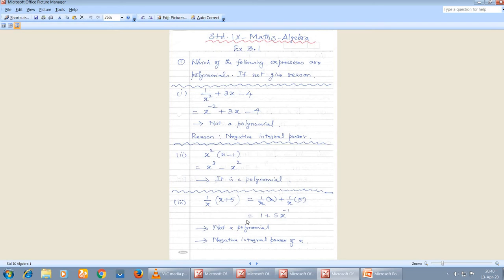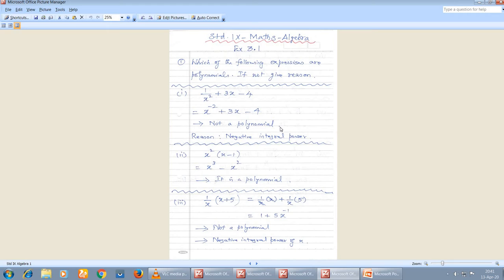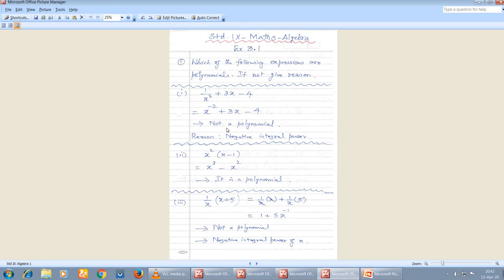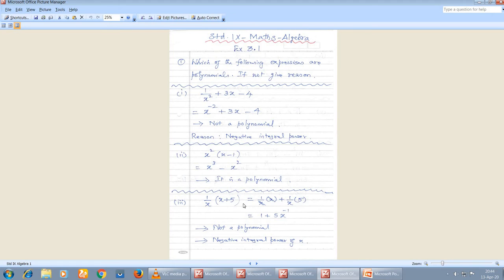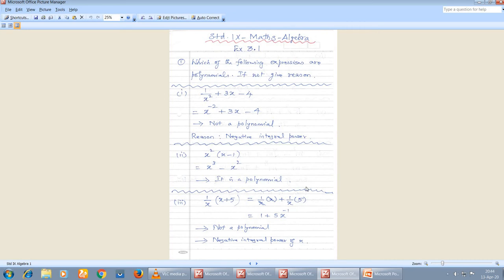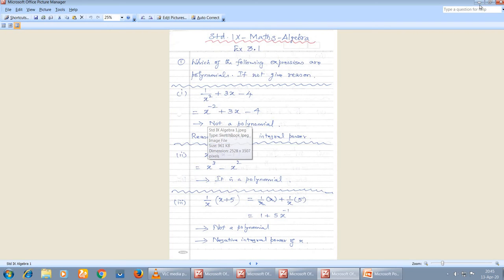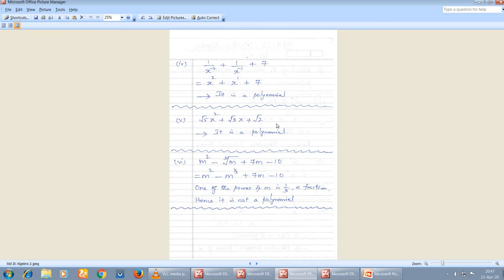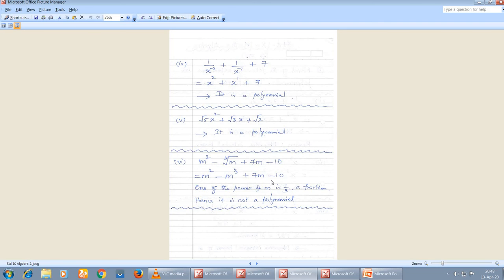CLASS 9 MATHS TAMIL NADU STATE BOARD PART 1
The Aim of Channel is that the Students can easily understand the topics in step by step manner which enables them to score high marks in the examination. Steps are being explained very clearly in  so that even Tamil Medium Students can understand the concepts taught. The Answer is given to all the sums from the Exercise with clear steps. I hope that the students utilize this great opportunity to achieve high marks. My best wishes to score centum.